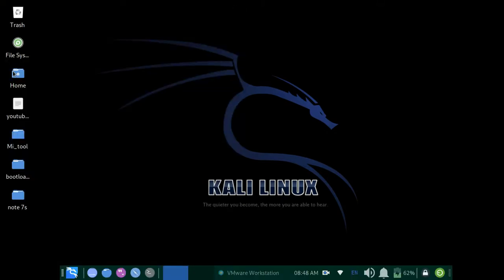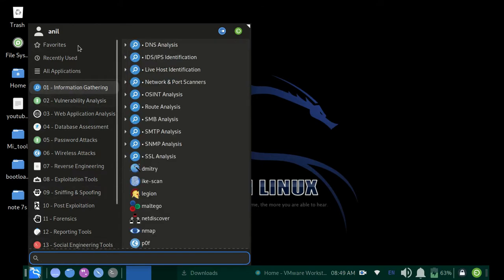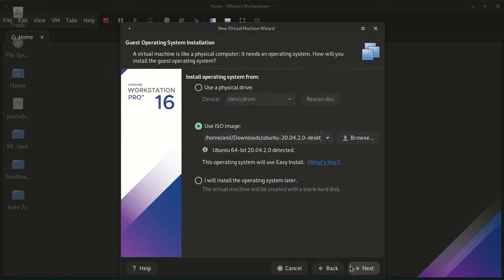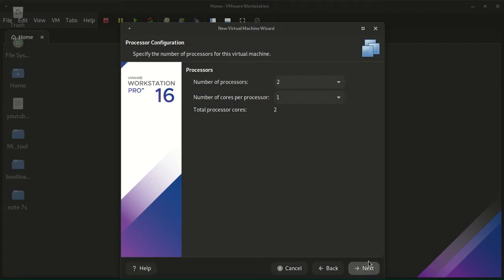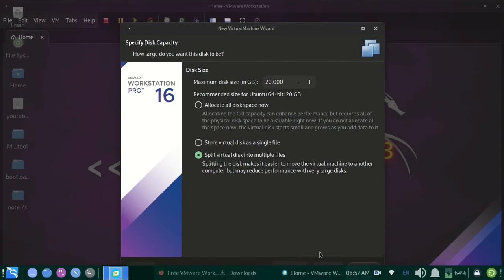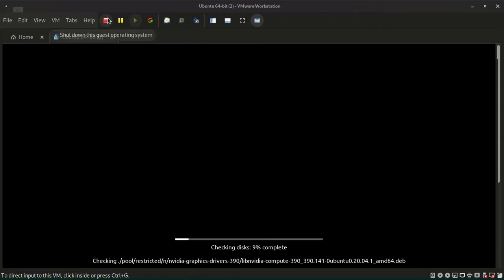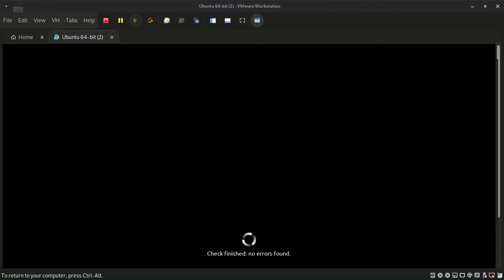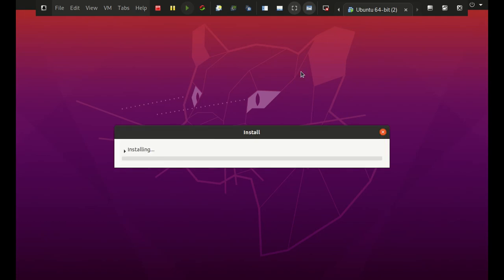How to install ubuntu latest version in vmware workstation(The easiest way to install).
Redmi Note 5 Gaming Custom Rom For Pubg
Redmi Note 5 Pro Gaming Custom Rom For Pubg
Redmi Note 7 Gaming Custom Rom For Pubg
Redmi Note 7 Pro Gaming Custom Rom For Pubg
Redmi note 8 Gaming Custom Rom For Pubg
Redmi Note 8 Pro Gaming Custom Rom For Pubg
Redmi Note 9 Gaming Custom Rom For Pubg
Redmi Note 9 Pro Gaming Custom Rom For Pubg
Redmi Note 9 Pro Max Gaming Custom Rom For Pubg
Redmi Note 10 Gaming Custom Rom For Pubg
Redmi Note 10 Pro Gaming Custom Rom For Pubg
Redmi Note 10 Pro Max Gaming Custom Rom For Pubg
Poco M2 pro Gaming Custom Rom For Pubg
Poco F1 Gaming Custom Rom For Pubg

 ID given below
_i11usi0n

OnePlus Nord Pubg Test,
OnePlus Nord Pubg test In Hindi,
OnePlus Nord Pubg Test hindi,
OnePlus Nord Pubg Mobile Test
OnePlus Nord Pubg,
Oneplus Nord 56, price, launch date in india | OnePlus
Nord 5G: Snapdragon 765G 5G, Best Budget 5G
Smartphone | Price | Specs | OnePlus Z 5G | 2020
oneplus Nord, oneplus 5g, oneplus Nord unboxing,
oneplus z price, oneplus z price in india, oneplus z launch
date, oneplus z, oneplus z specs
oneplus z first look,
 oneplus z official video, oneplus z
PUBG MONTAGE
Redmi Note 8 Pro Pubg,
Note 8 Pro Pubg,
Redmi note 8 pro,
intense squad wipe,
Redmi K20 Pro Pubg,
k20 pro Pubg,
 gaming,
 Pubg mobile montage,
 noob to pro,
 Pubg gyroscope,
 Jonathan,
 solo v squad,
 high kills,
Pubg fastest player,
 Chinese pros,
 players,
 k20 Pro gameplay
, t1 scrims,
 join t1 scrims,
k20 Pro, scout,
 k20 Pro montage
, tribute to k20 Pro
, best 6x spray, k20 Pro lag
, k20 pro anti lag,
k20 pro lag solution
, K20 pro best sensitivity
, zero recoil sensitivity
, Poco F1 Pubg
 Realme X3 Pubg,
Rog 3 Pubg
, K20 PRO TOUCH ISSUE
intense squad wipe pubg,
intense squad game, most intense squad game, intense
solo vs squad pubg mobile, most intense squad wipes,
squad, squad tactics, squad gaming, squad gameplay,
, squad trailer, squad pubg, squad house
squadhelp, squad wipe, squad wipes,
squad wipes tricks, squad wipe montage, squad Wipes
tips, squad wipe pubg, squad wiper, squad wipe status,
squad wipe in pubg mobile, squad wipe pubg mobile lite,
squad wipe with awm, oneplus, oneplus z, oneplus 7t,
oneplus 7 pro, oneplus india, oneplus 7t pro, oneplus 7
oneplus 6t, oneplus tv, oneplus 6, oneplus 7t, oneplus
7t pro, oneplus 7t unboxing, oneplus vs 8, oneplu
7t pubg, oneplus 7t

service gdm3 stop
modprobe -r nvidia
service gdm3 start